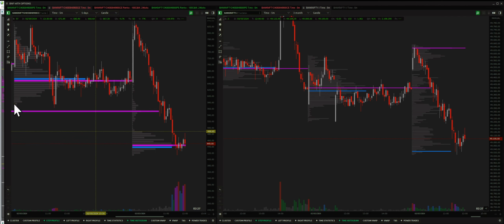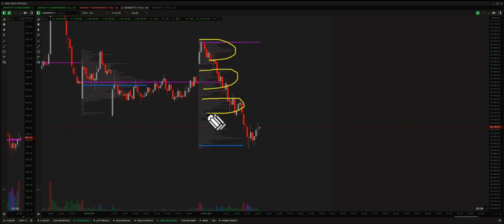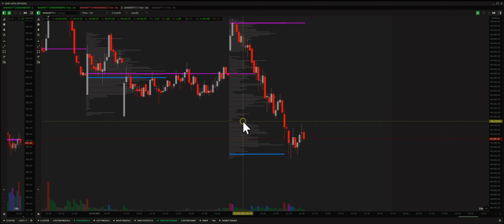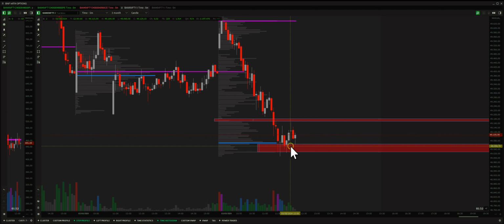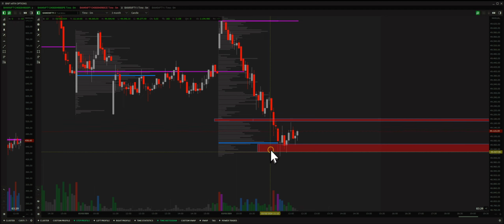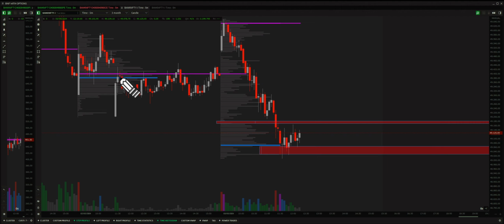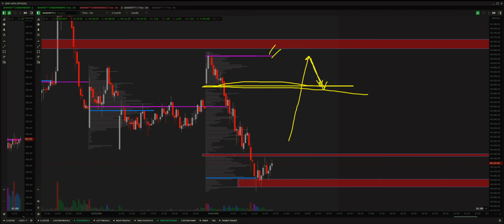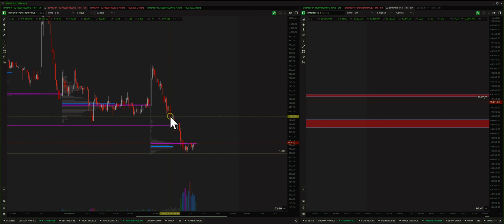Volume Profile Course - Part 1 I Quantower India